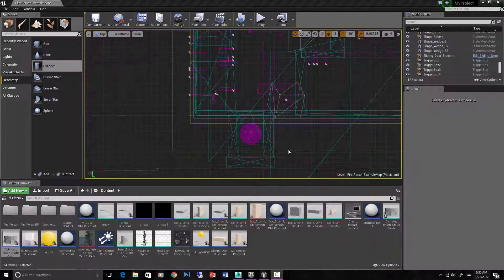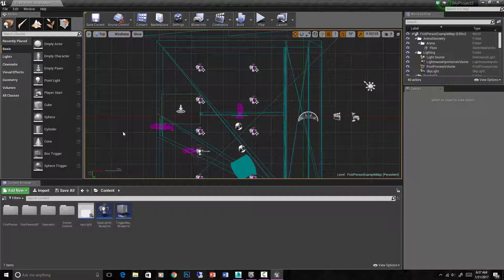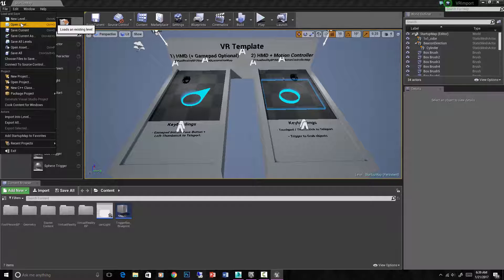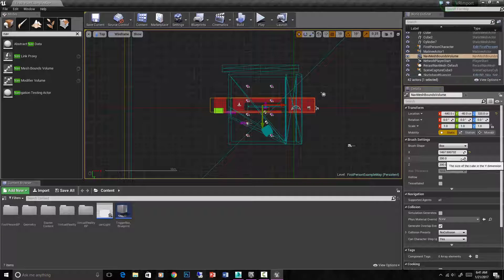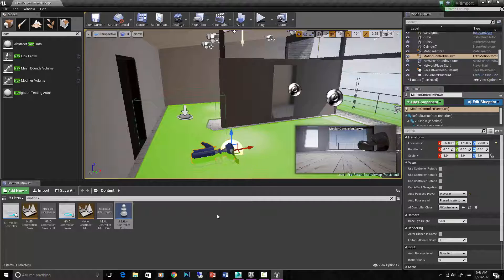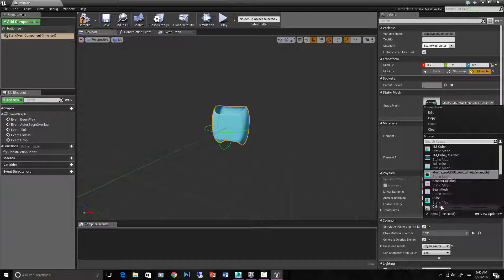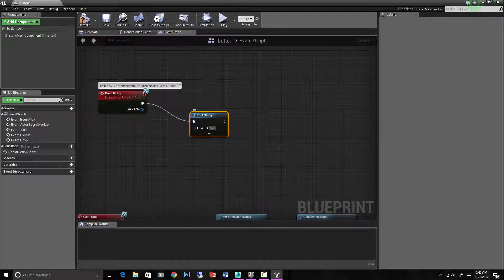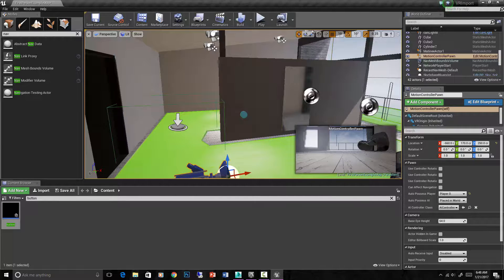Unreal Engine 4: Turn Your Arch Viz Projects Into VR with UE4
This video explains how you can use Unreal Engine to take existing real time walkthroughs of your arch viz projects, and convert them into VR projects.  It is part of a larger course that takes you through the entire process of going from a 3d arch viz model in your modeling program (Autodesk 3ds Max in this case), to a full Virtual Reality experience with interaction using HTC Vive / Occulus Rift.  Experience your architecture before it is built.

Software Used:
3ds Max
Unreal Engine (UE4)

vr headset:
HTC Vive